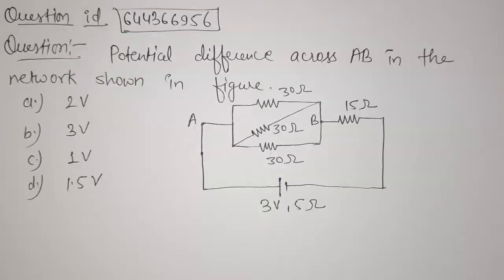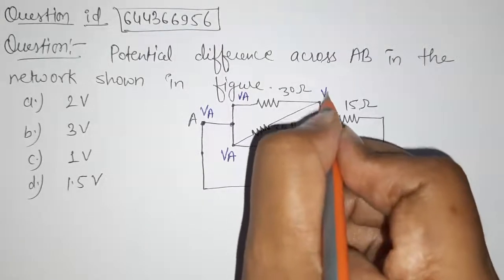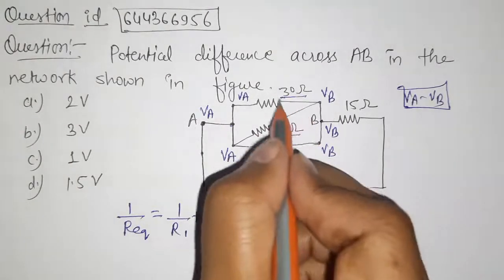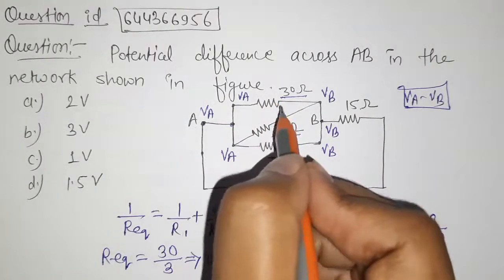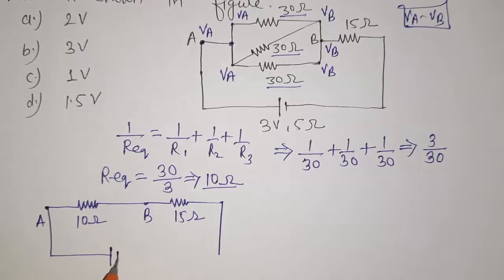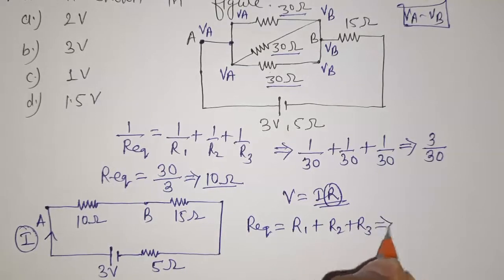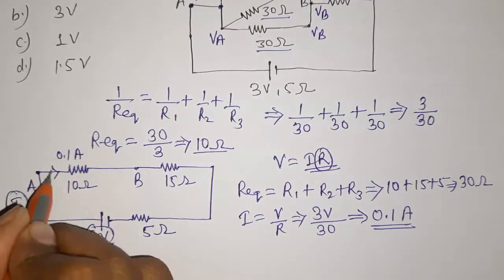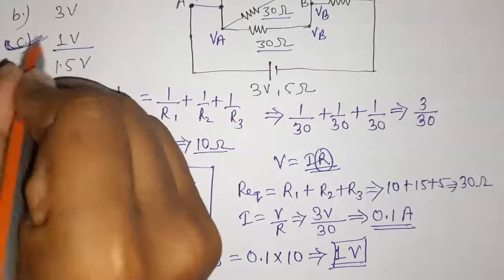Potential difference across AB in the network shown in figure. | 12 | CURRENT ELECTRICITY | PHY...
Potential difference across AB in the network shown in figure.
Class: 12
Subject: PHYSICS
Chapter: CURRENT ELECTRICITY
Board:IIT JEE

👉 Have Any Query? Ask Us.